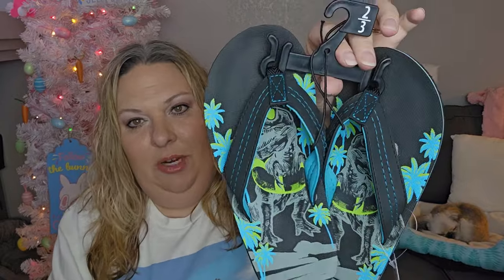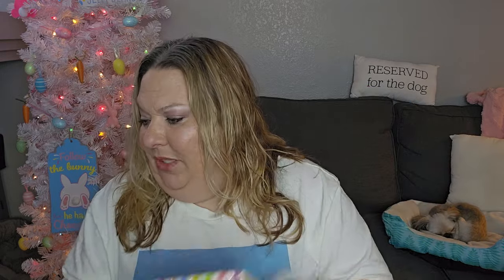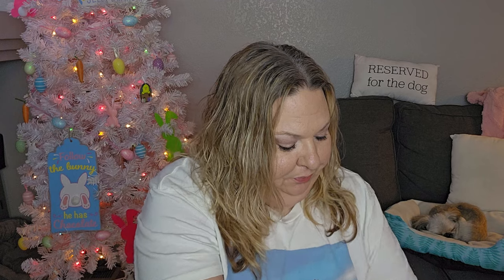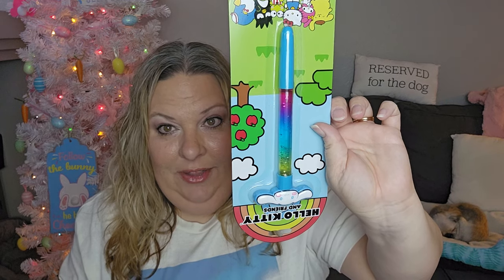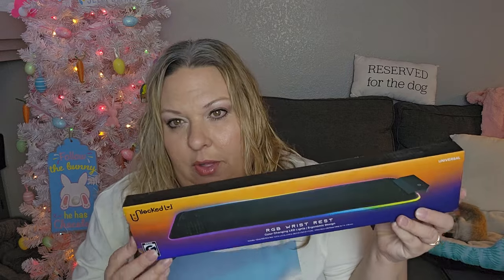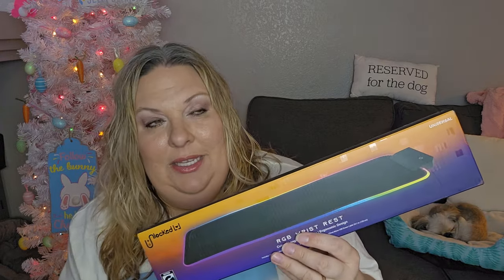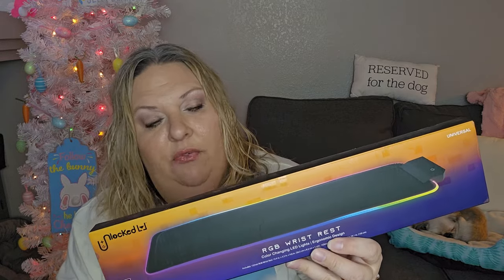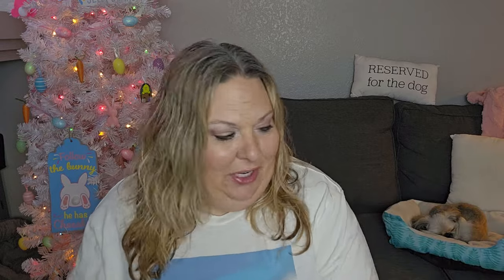COLLECTIVE HAUL!!! FIVE BELOW, TARGET AND EVEN MORE AMAZING FINDS!!